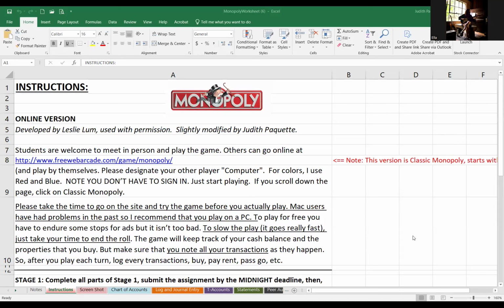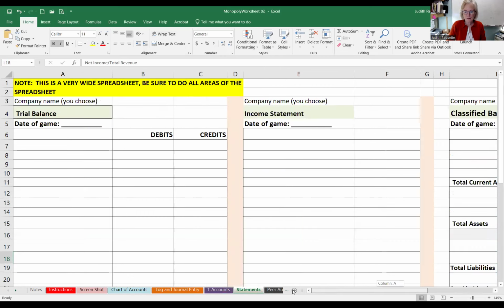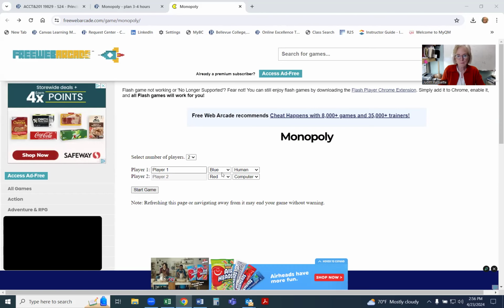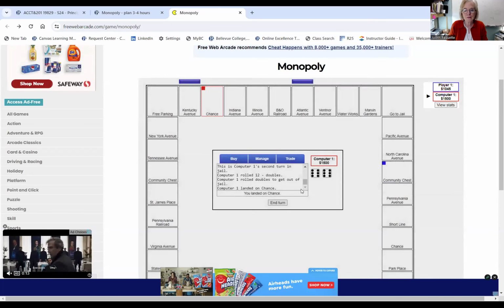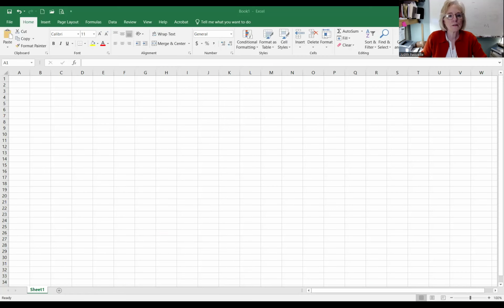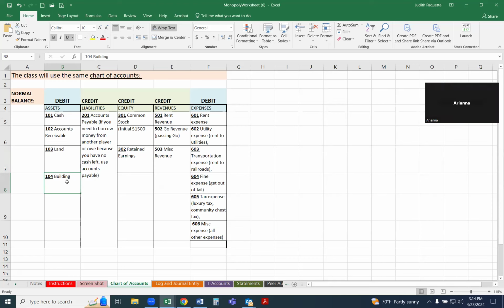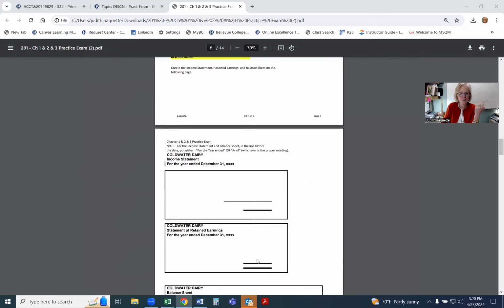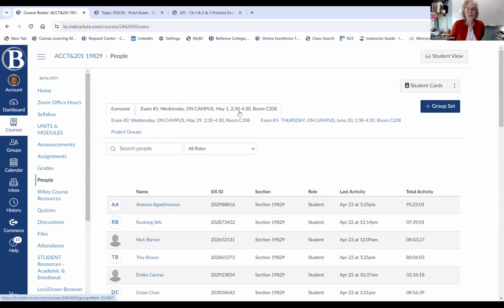04 23 24 Acct 201 Monopoly Exam